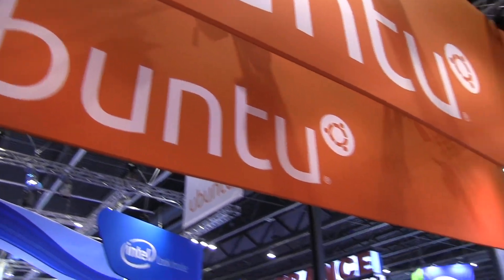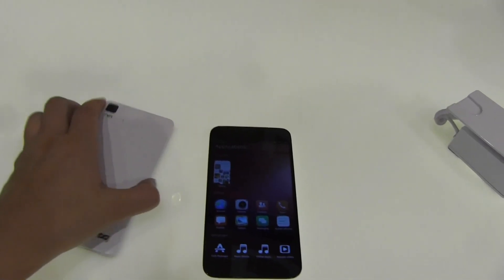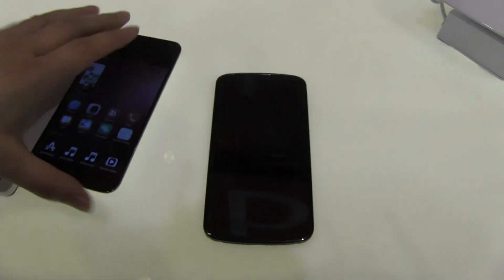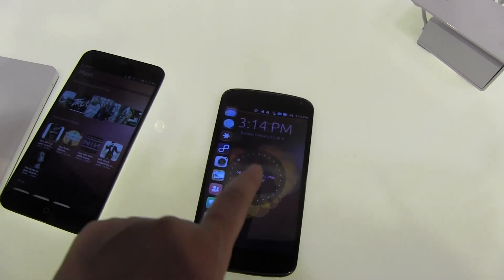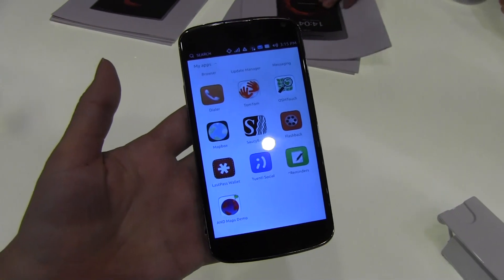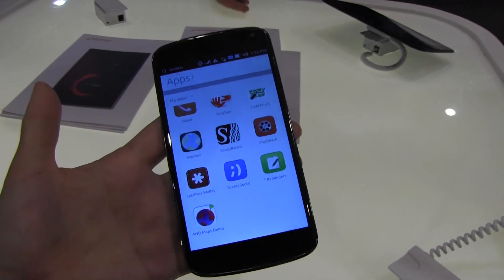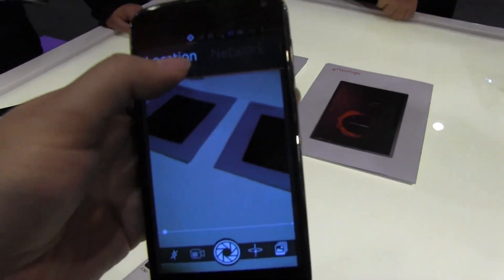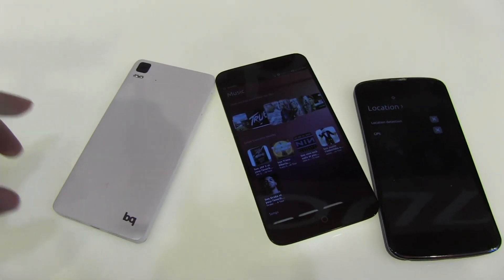Ubuntu Touch on Meizu MX3 and BQ Smartphone Hands On at MWC14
Ubuntu has announced two new partners with BQ and Meizu. In this Video we show the Meizu MX3 running an early version of Ubuntu Touch. We weren't allowed to fiddle with the MX3 with Ubuntu, but the booth had a Nexus 4 on hand to play around with the new smartphone OS from Canonical.